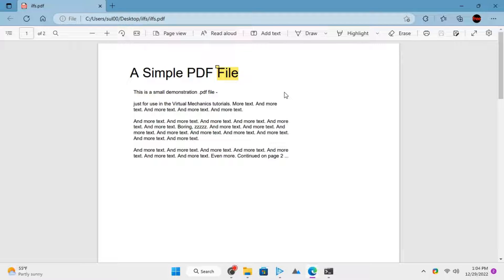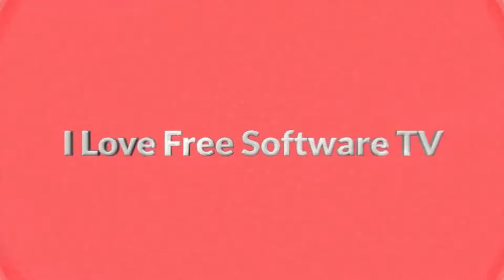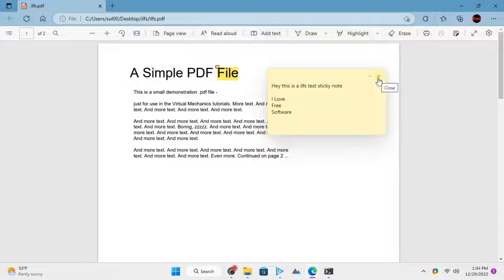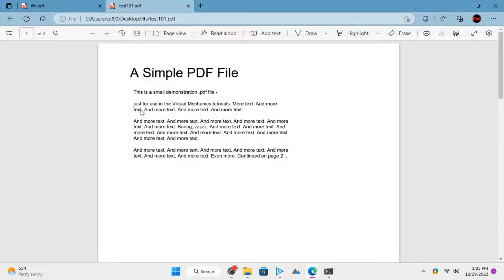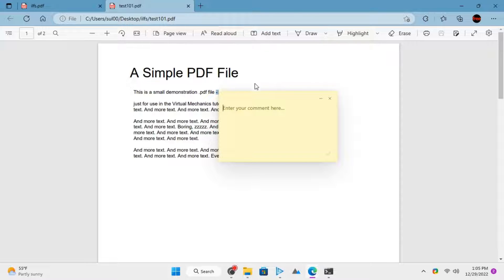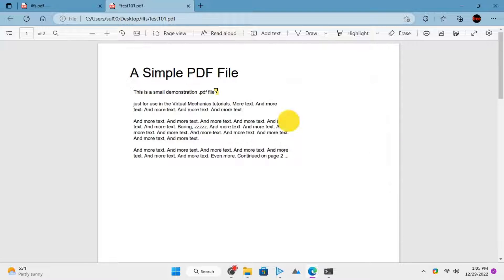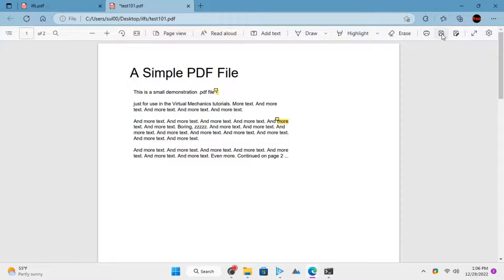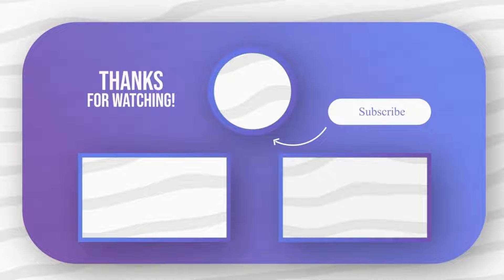How to Add Sticky Notes to PDF for Free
In this video, I will show you how to add sticky notes in PDF files for free.

Sticky Notes can be added to PDF files using various tools. One such tool is Microsoft Edge. It comes pre-installed on most PCs, and it has an intuitive PDF viewer with annotation features.

To add sticky notes to PDF files using Microsoft Edge, open a PDF with it.

Now, just select a character, a piece of text, or a white space.

A mini menu will appear. From this menu, choose to click Add comment option.

Now, you can add the note to the selected position in PDF. Type a text for the note and then click on the check button at the bottom to save it.

In the same way, you can insert another sticky note in the PDF.

To permanently save the sticky note in the PDF file, click on Save icon from the toolbar and you are done.

That’s all it takes to insert sticky notes in PDF using Edge.

Feel free to explore other tech videos on our channel.